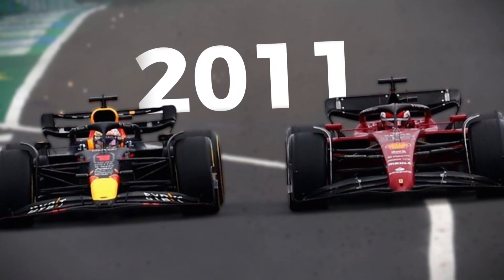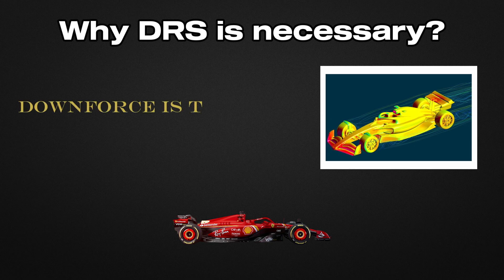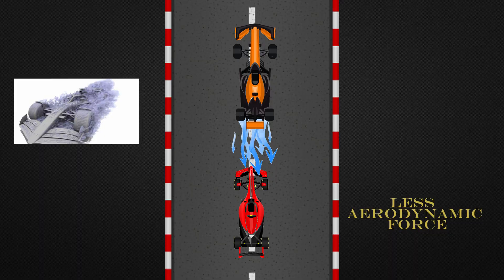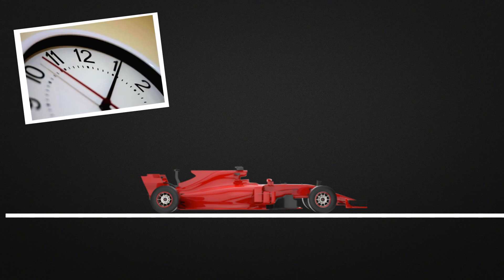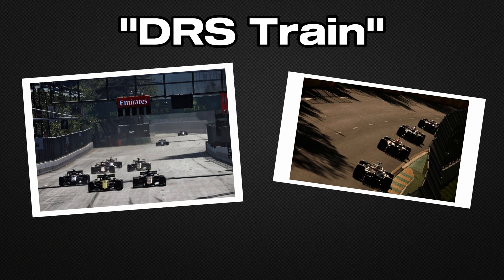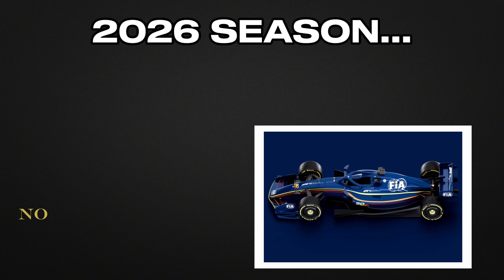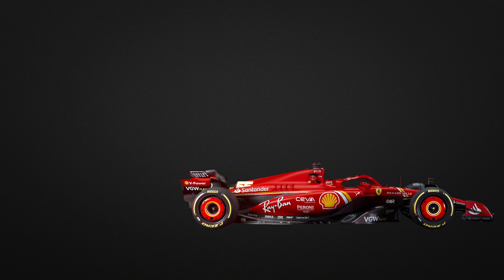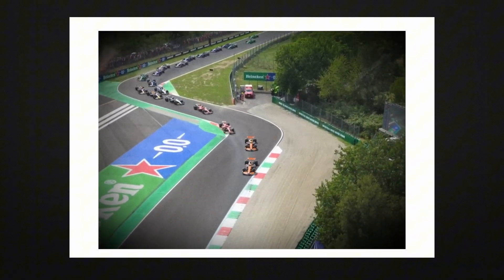How DRS Made F1 Races Way Faster!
Discover How DRS Revolutionized Formula 1 Racing! 🏁💨 In this video, we dive deep into the world of Formula 1 to explore how the Drag Reduction System (DRS) changed the game forever. Whether you're a die-hard F1 fan or a casual racing car enthusiast, this is the ultimate breakdown of how DRS made F1 races faster, more exciting, and more competitive.

We’ll cover the history of DRS in Formula 1, how it works, why it was introduced, and the science behind its incredible speed advantage. Watch thrilling on-track examples and get insights into how DRS affects overtaking, race strategy, and team performance.

Perfect for young adults who love high-speed racing, this video is packed with high-energy editing, real race footage, and everything you need to know about one of the most controversial and game-changing technologies in F1 history.

If you're searching for terms like “what is DRS in F1,” “F1 overtaking explained,” “how F1 cars got faster,” or “Formula 1 race strategy,” this is the video for you!

Chapters:
0:00 Introduction to DRS in Formula 1
0:19 Why use DRS?
0:41 Overtake
1:07 DRS is Simple!
1:34 When and how use DRS
2:03 DRS Train
2:14 DRS debate
2:35 The Evolution of DRS
3:15 Conclusion